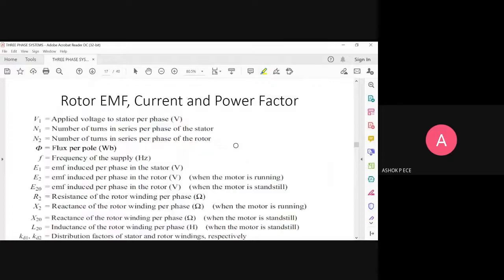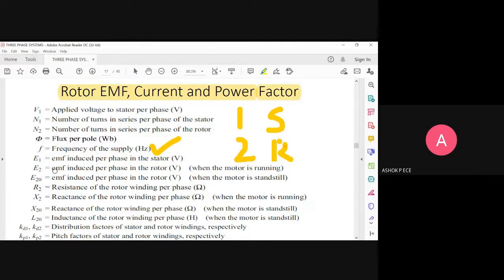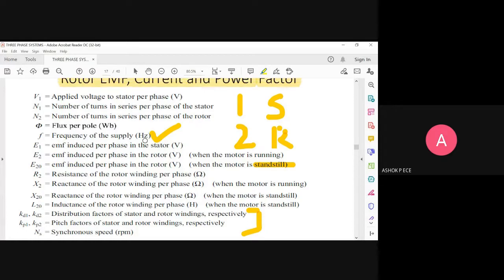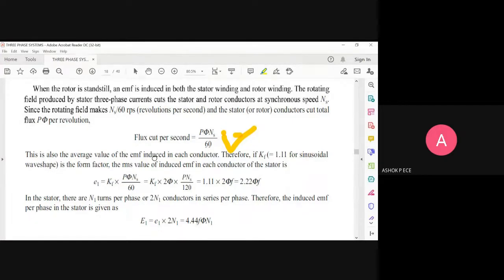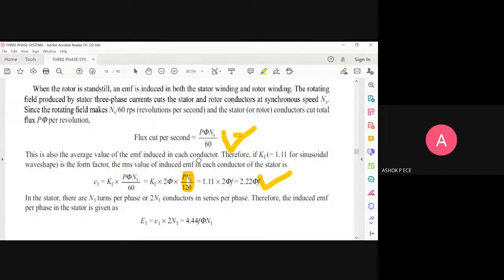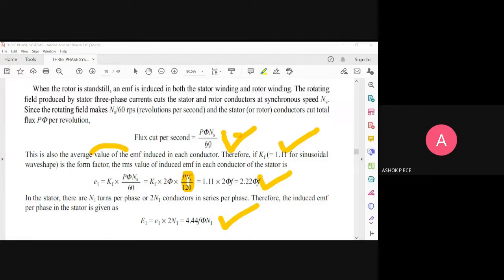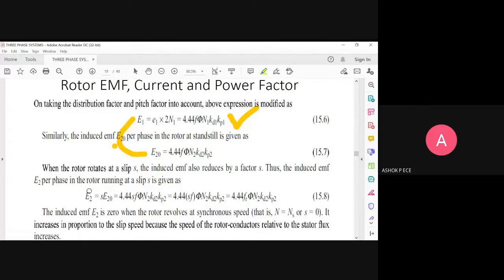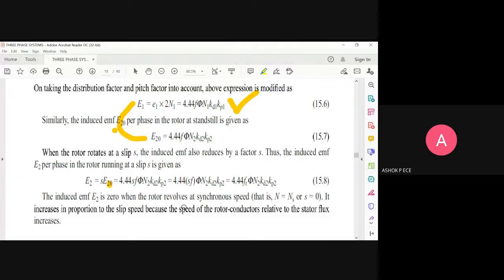Electrical Machines | Lecture-73 | Rotor EMF, Current and Power Factor in an Induction Motor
This video clearly explains about the rotor emf, current and power factor of an induction motor.